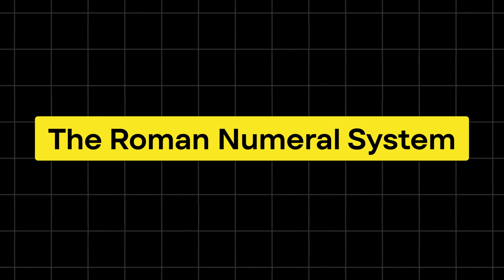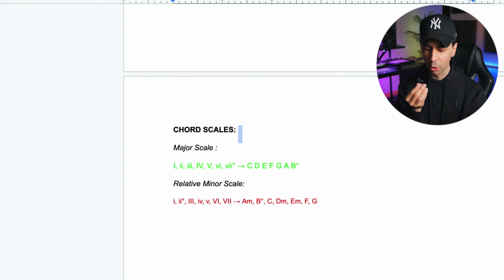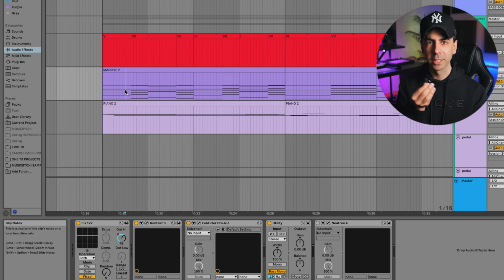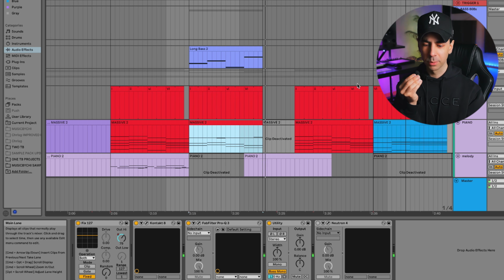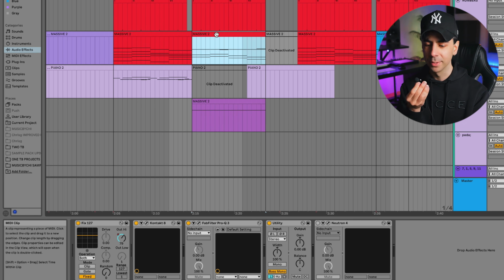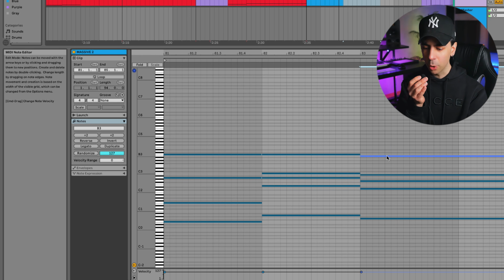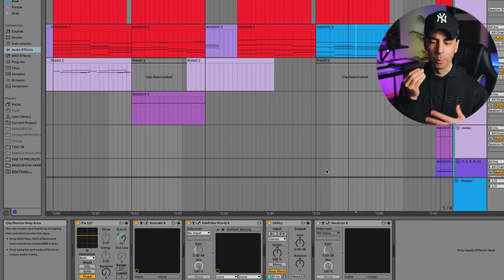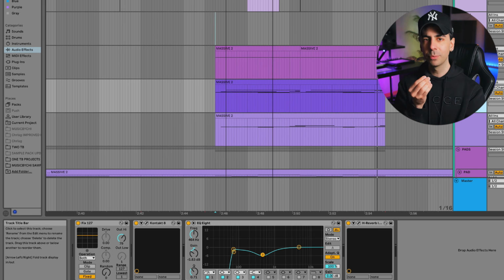Pop Chord Patterns Every Producer Must Know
Unlock the full potential of your music productions by understanding the fundamentals of music theory. As a producer, having a solid grasp of music theory can elevate your tracks, enhance your creativity, and set you apart from the competition. In this video, we'll delve into the essential concepts of music theory that every producer should know, from chord progressions and scales to harmony and arrangement. Whether you're a beginner or an experienced producer, this video will provide you with valuable insights and practical tips to take your music productions to the next level. Discover how music theory can help you create more engaging, emotive, and professional-sounding tracks, and learn how to apply theoretical concepts to your productions in a way that's both creative and effective.